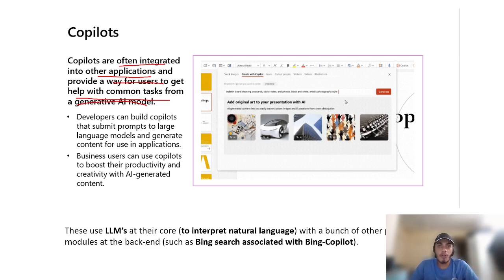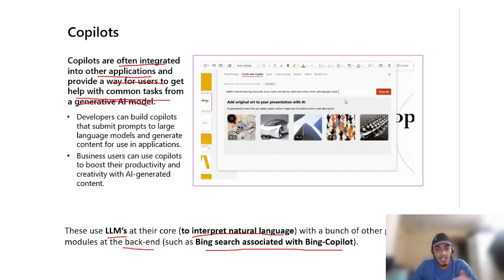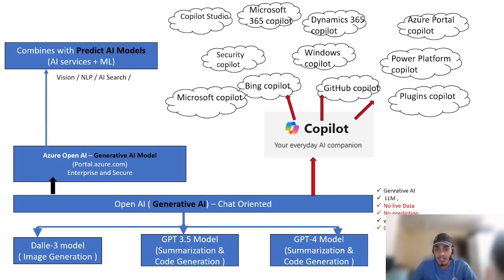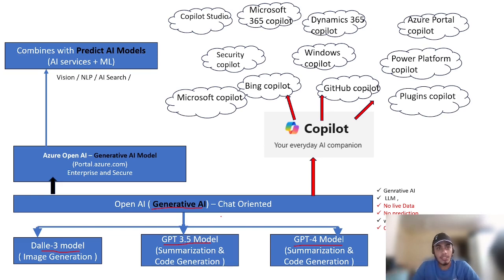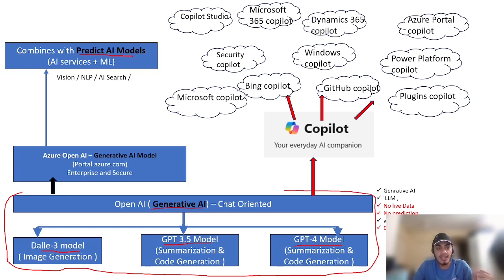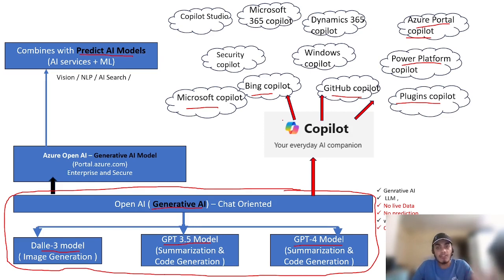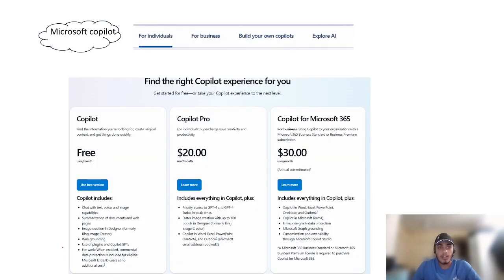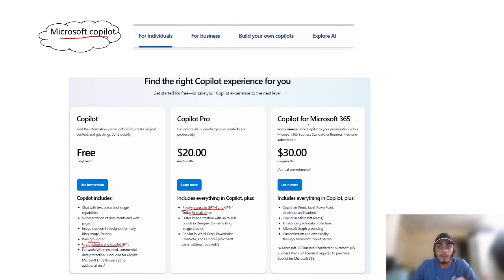what are copilots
Dive deeper in the copilot world

Welcome to the channel! In this video, we dive deep into the revolutionary Microsoft Copilot, an AI-powered code completion tool that's transforming the way developers write code. Whether you're a seasoned programmer or just starting out, Copilot can revolutionize your workflow, boost productivity, and help you write better code faster than ever before.

Whether you're working on a personal project or collaborating with a team, Copilot is here to assist you every step of the way. Say goodbye to tedious code writing and hello to seamless collaboration with AI!